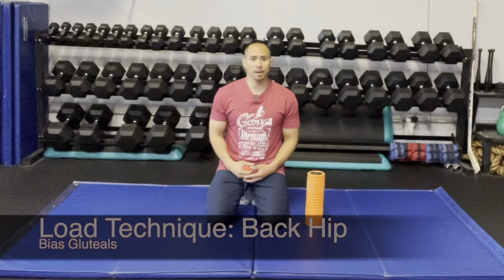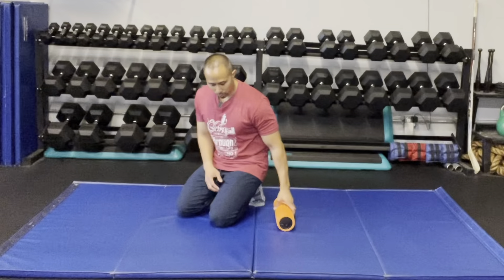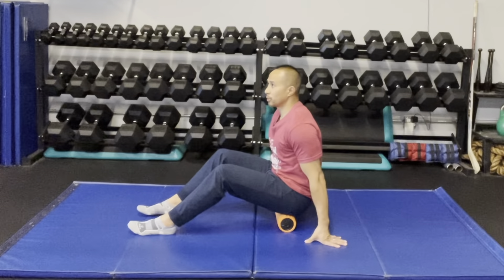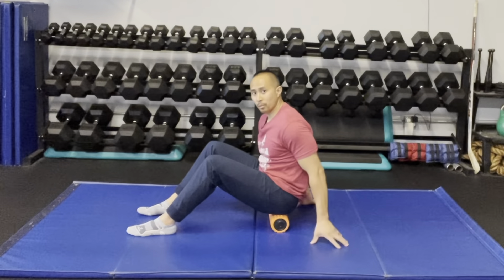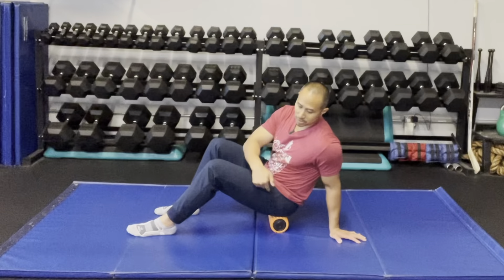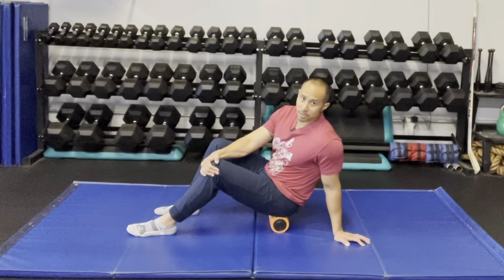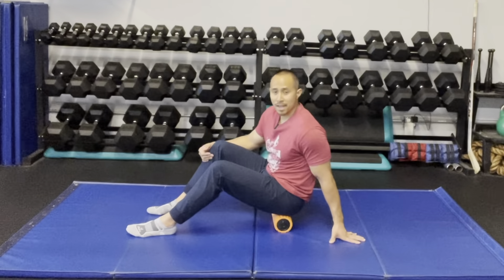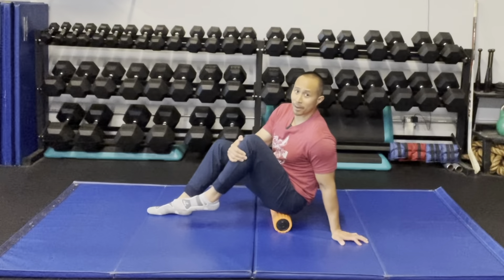Load Technique: Back Hip